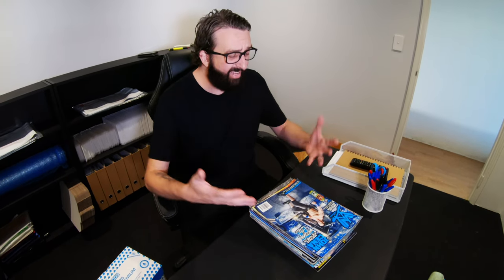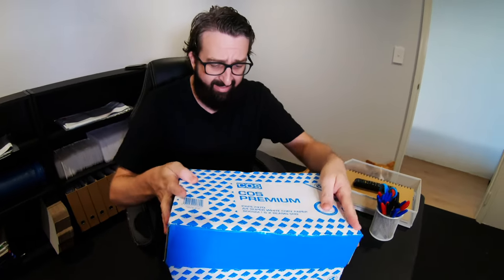Amazing Thrift tips for free - Better Homes Thrifts and Gardens episode #2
The Aussie thrifter is a show about finding the lost VHS tapes of the world and showing that they are worth money and can make profit on them. Also going to op shops, Thrift shops, car boot sales, garage sales, markets to find anything retro, games, toys, cassette tapes, vinyls, vhs tapes and junk to flip AND MAKE SOME MONEY.

LET THE HUNT BEGIN!